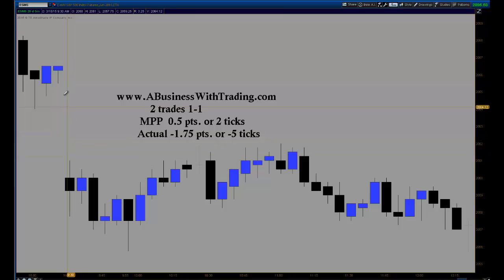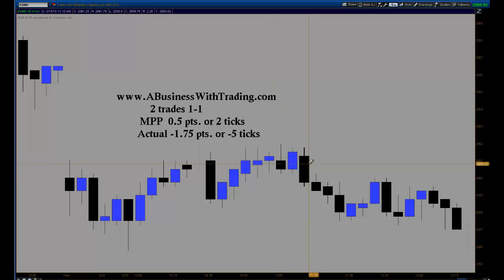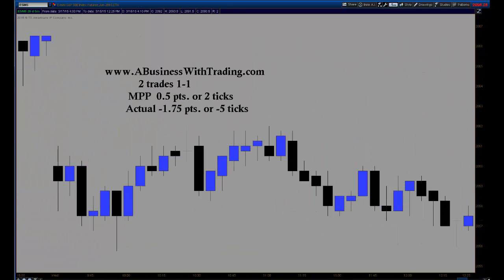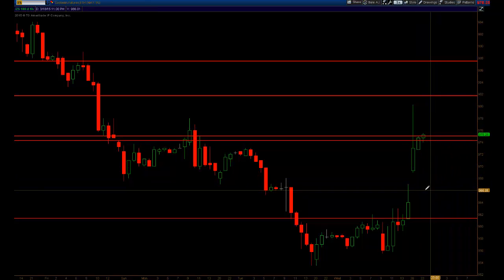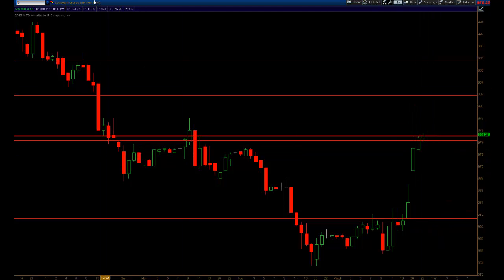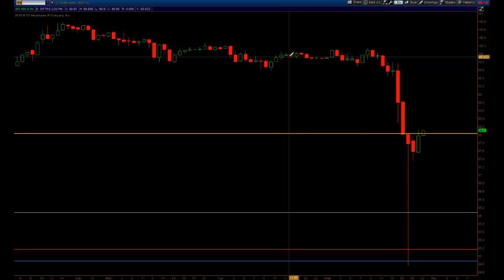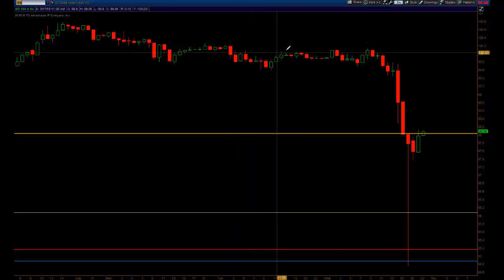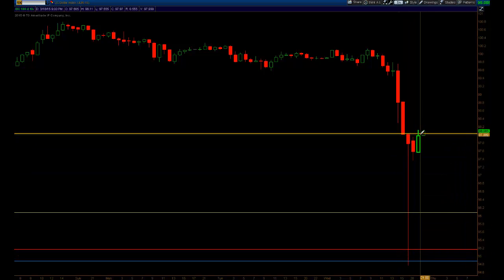A Business With Trading Strategy Recap 03/18/15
At ABusinessWithTrading.com we aim to empower traders with education by giving you a trading strategy and a mindset geared towards success.  Trading success does not have to be as difficult as some people make it.